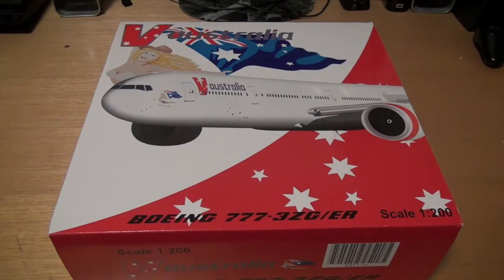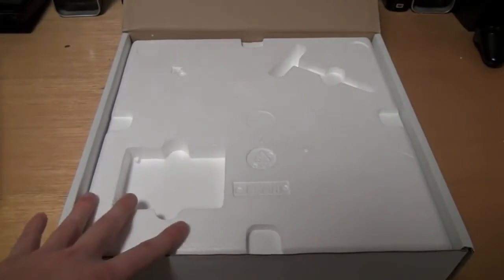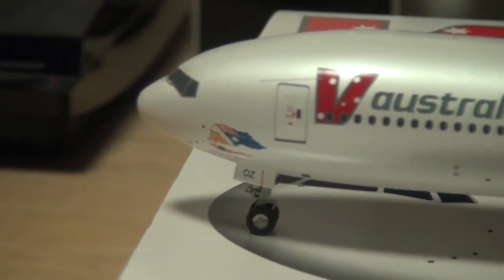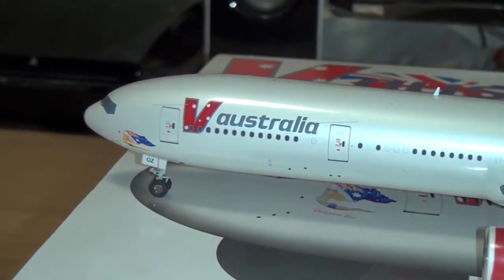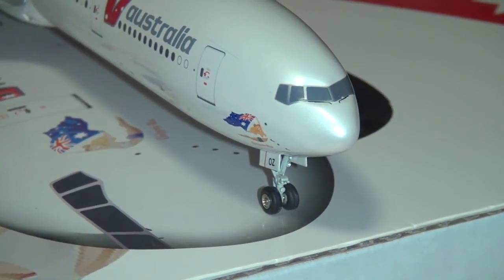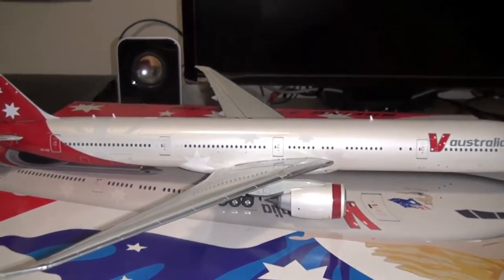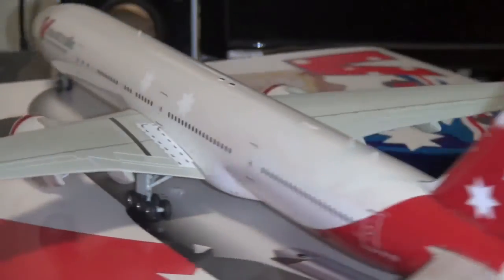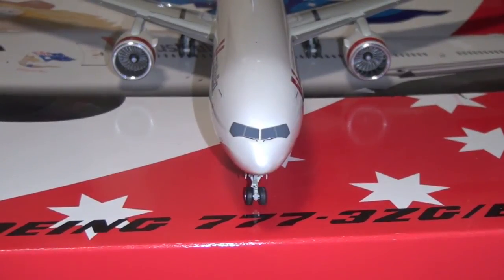VAustralia Boeing 777-300ER - JCWings 1:200 Model Review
Review of my 1:200 scale VAustralia Boeing 777-300ER, the first model I ever bought!